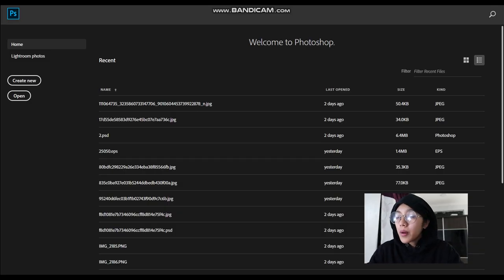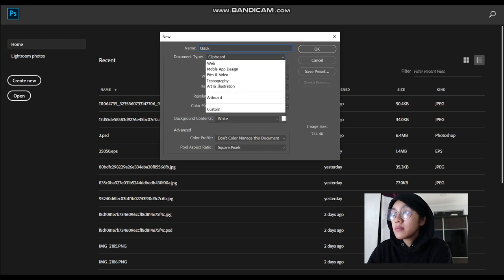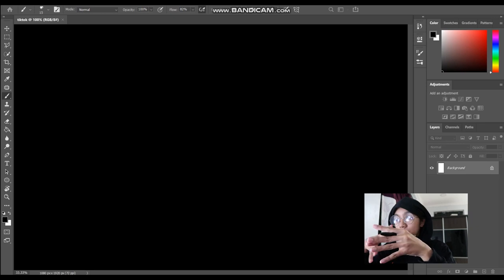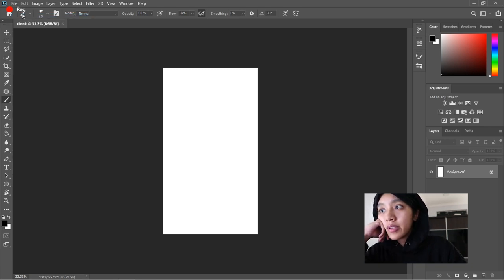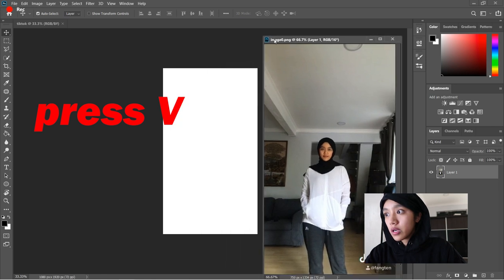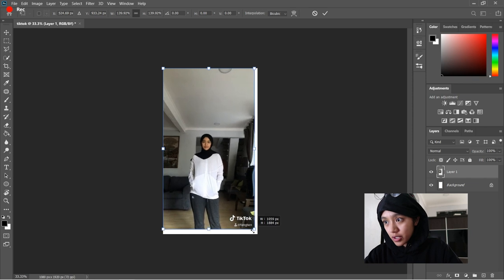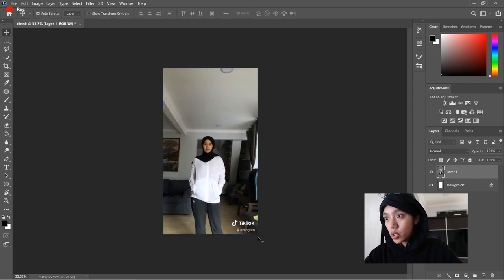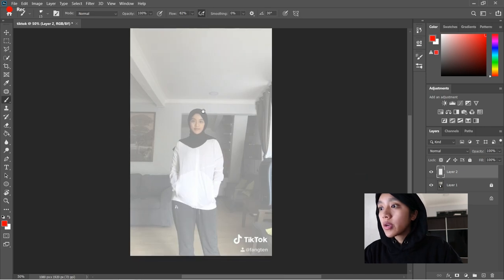TikTok Anime Drawing Tutorial (Speedpainting) | Fangten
Hello, welcome to my tiktok drawing tutorial + speedpainting

I apologise if this tutorial kindda out of place 🙏🏽

Shot by : Canon G7x mark ii
Edit tool : Premiere pro